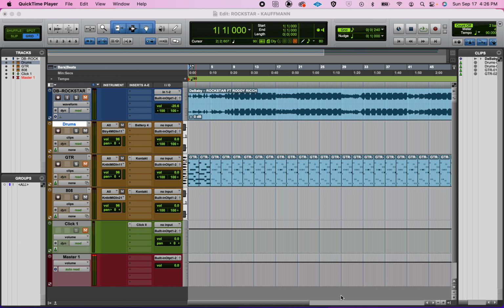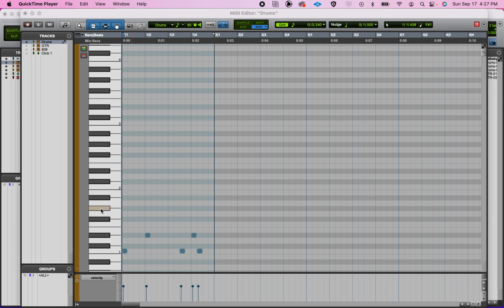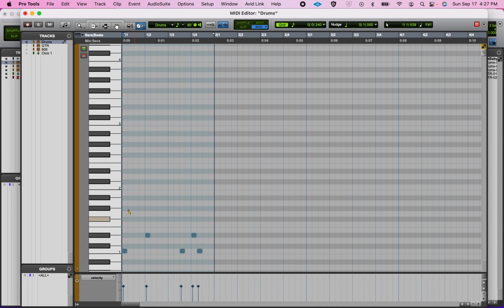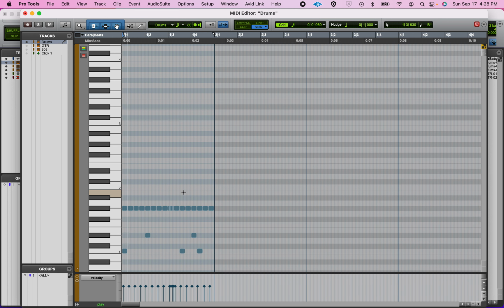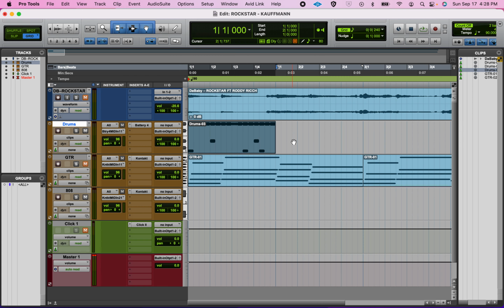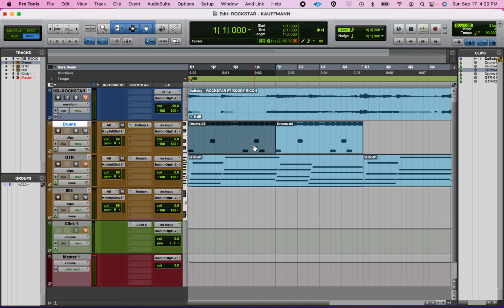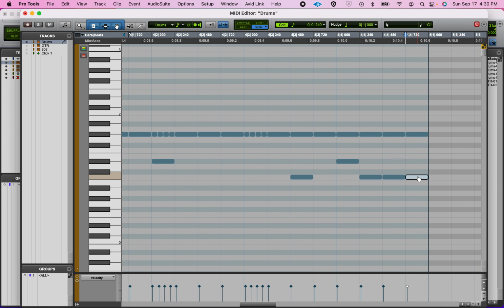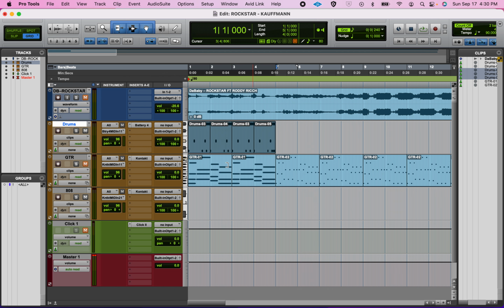4. Rockstar (2023) - Drums 1